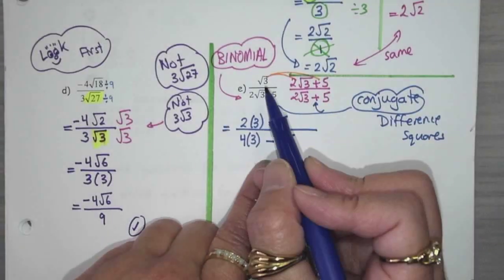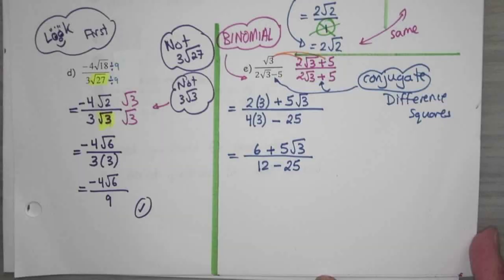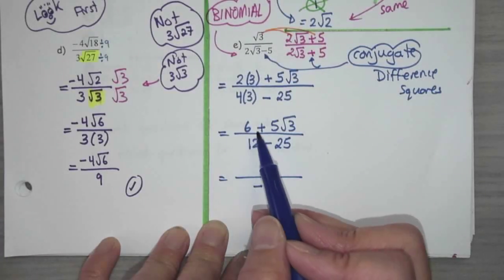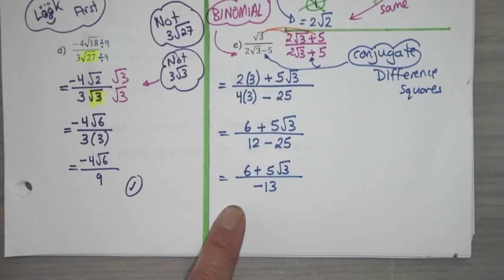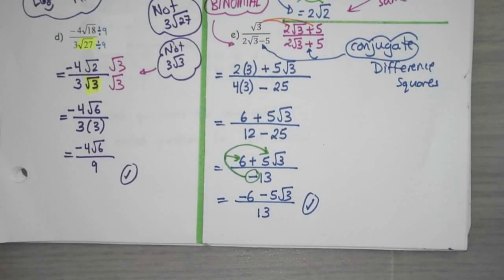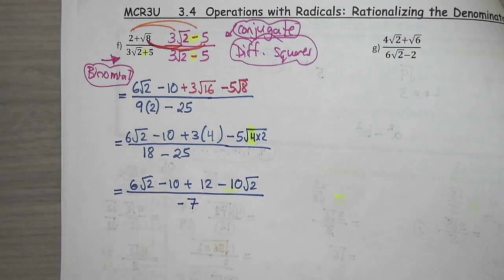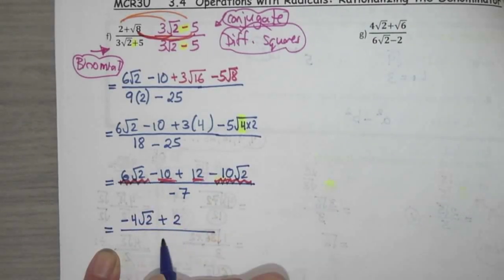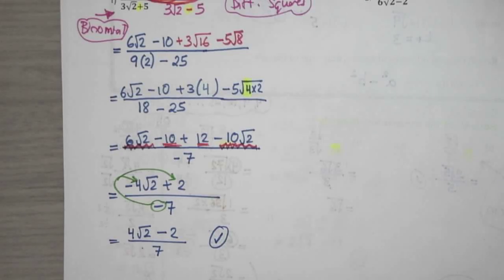MCR3U1 3.4 Operations with Radicals Part 4